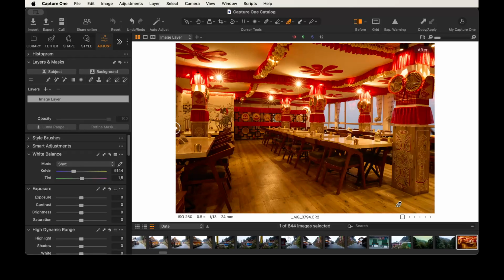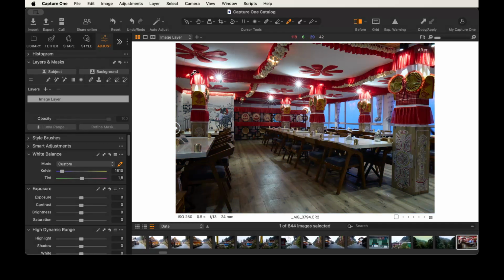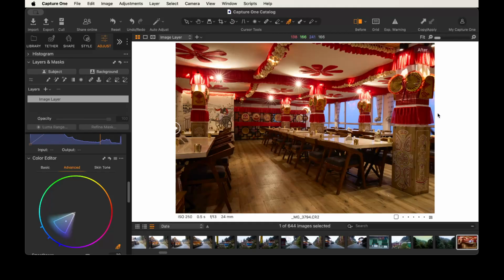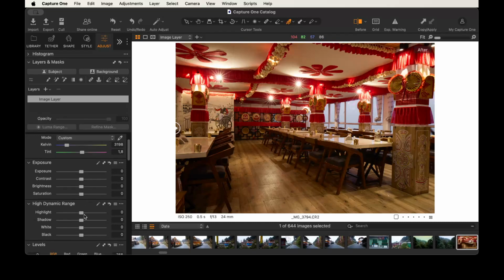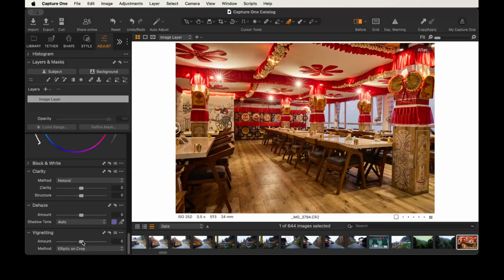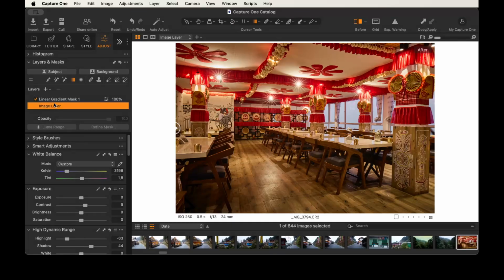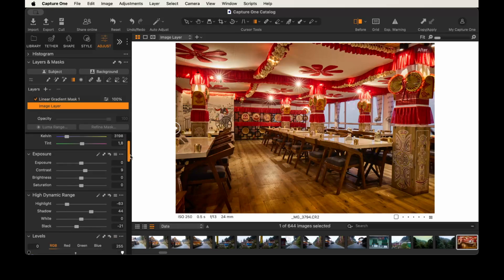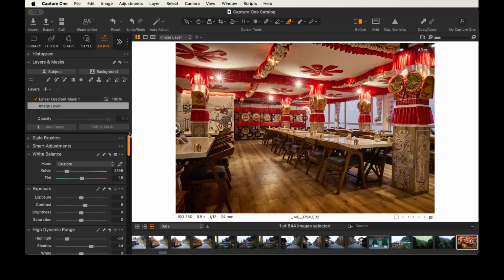#41 Editing interior photography in Capture One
Hi,
Currently I'm in India near Darjeeling where I took this photo of restaurant. In this video I will show you how I edit this photo in Capture One.

Ad Photo